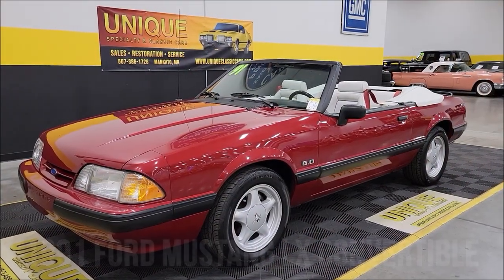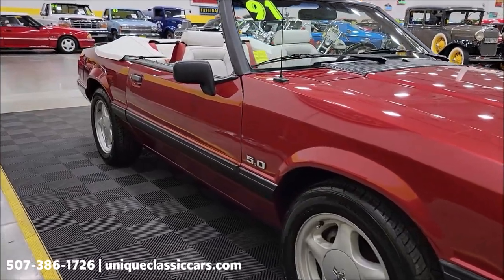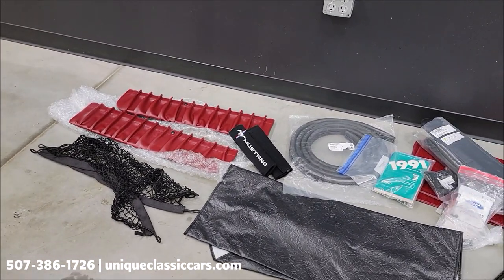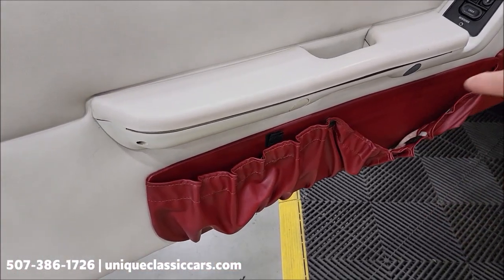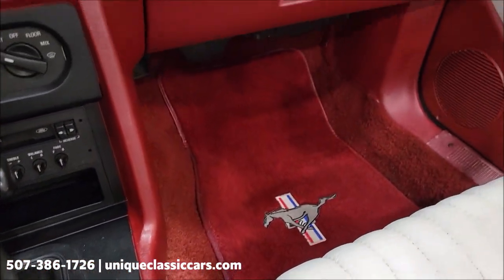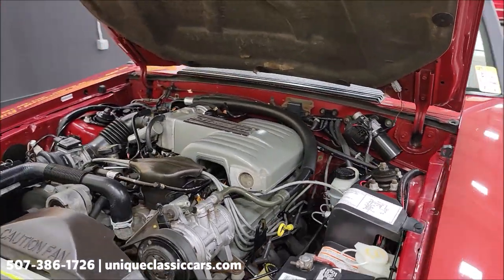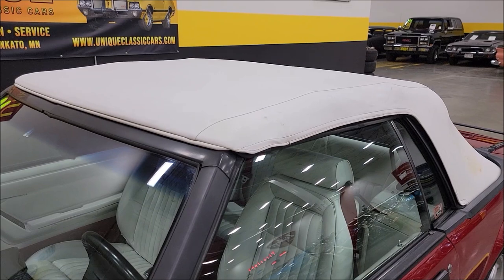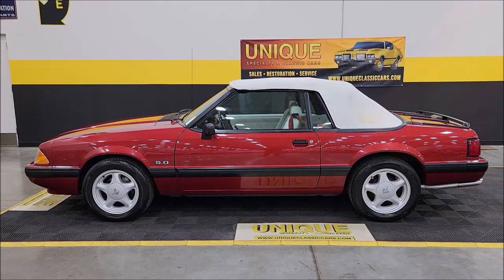1991 Ford Mustang LX Convertible | For Sale $19,900